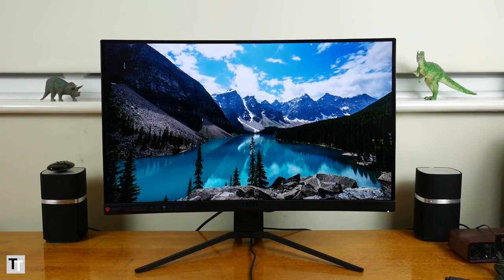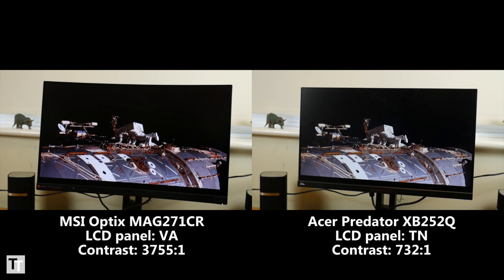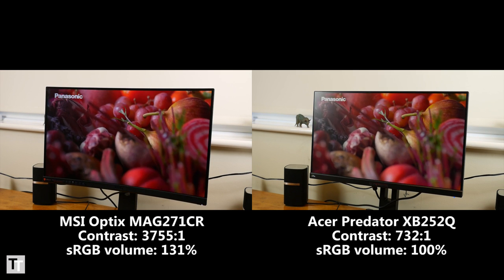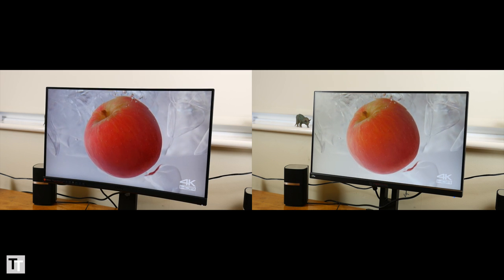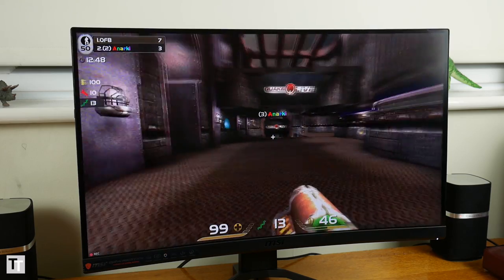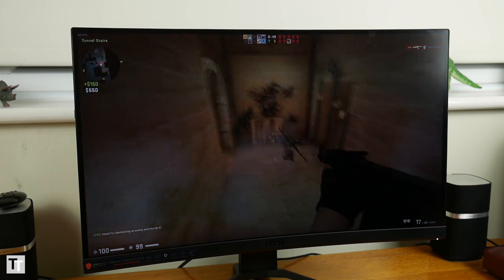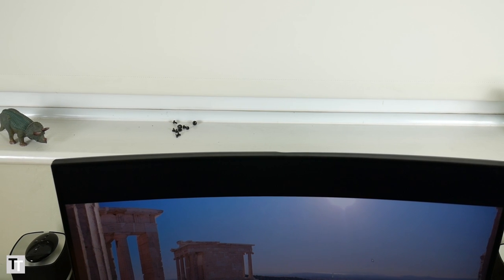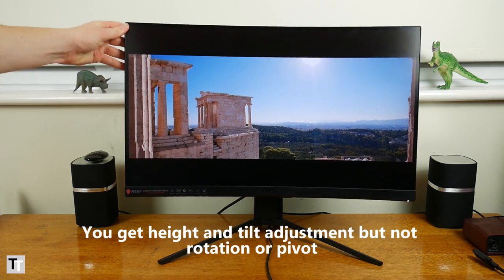MSI Optix MAG271CR review - 1080p 144Hz VA gaming monitor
MSI Optix MAG271CR review: MSI's new 27-inch gaming monitor boasts a 144Hz refresh rate, 1080p resolution, 1ms MPRT response time, Freesync and HDR-like image quality thanks to a 3000:1 contrast ratio and high colour gamut.